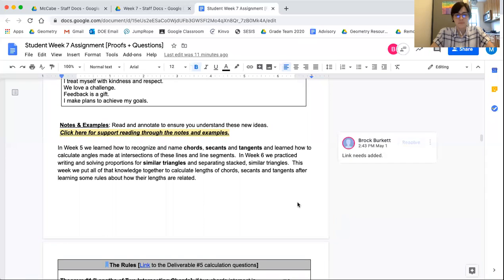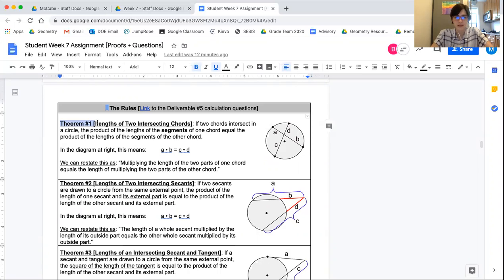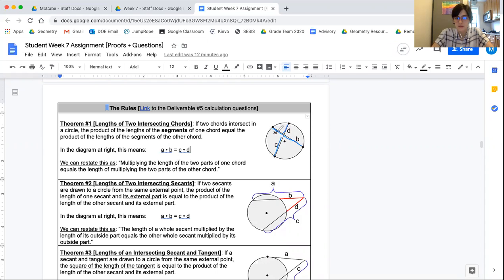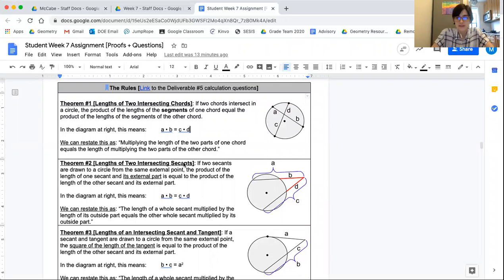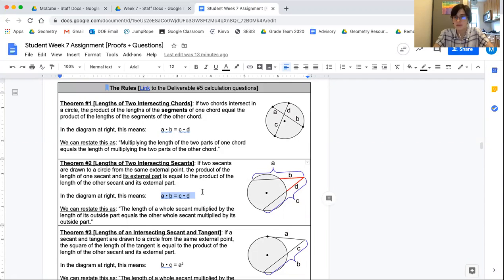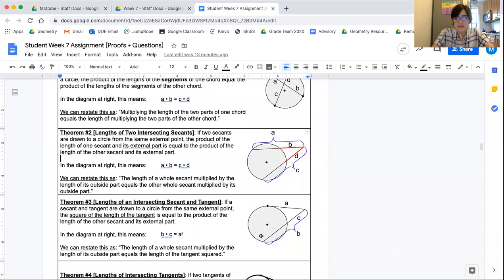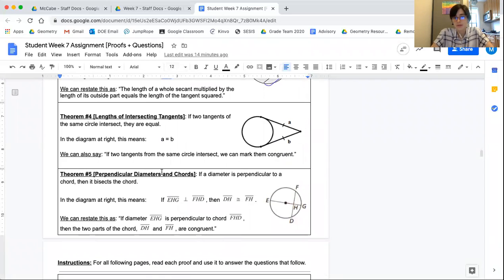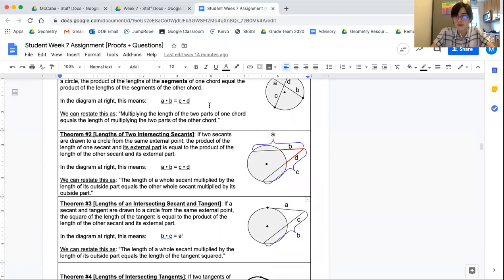Week 7 Notes and Examples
In this video we look through the notes together.